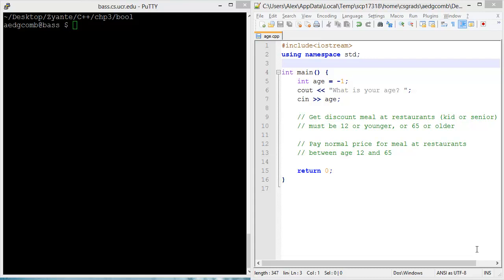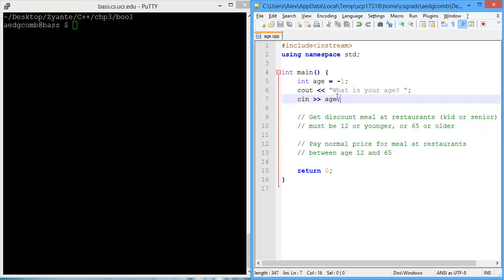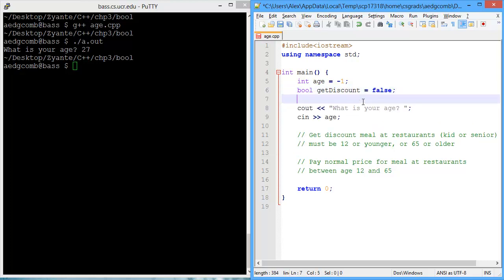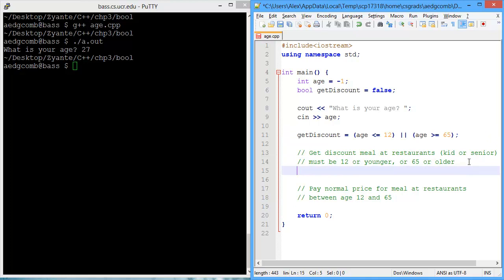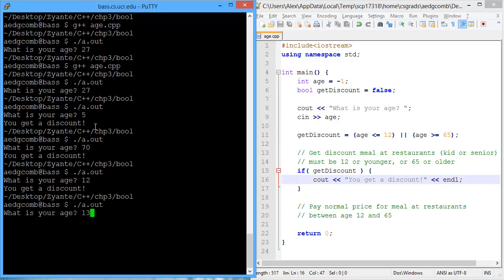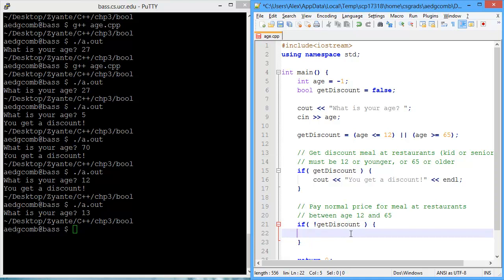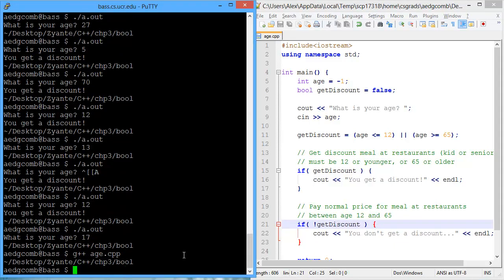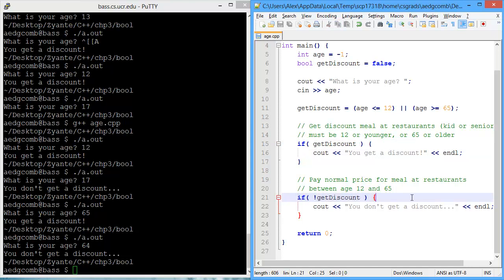Programming example - Boolean data type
This video demonstrates the use of the boolean data type by example, including errors made along the way.